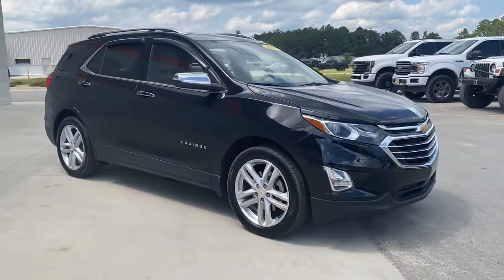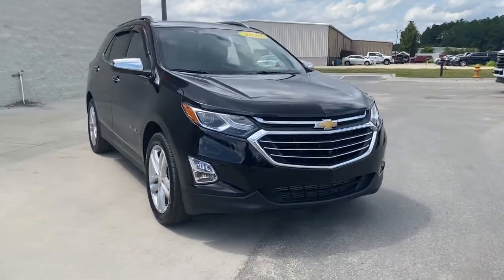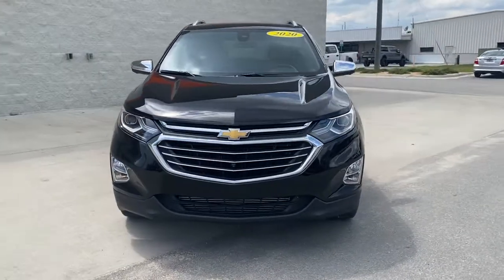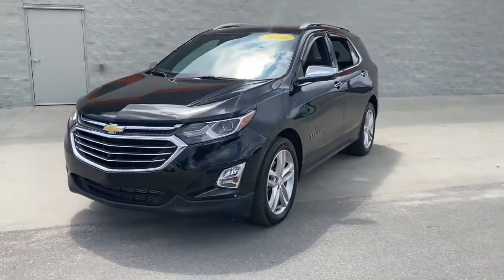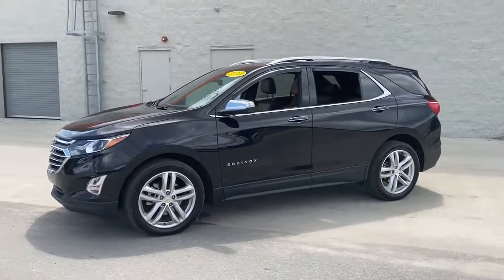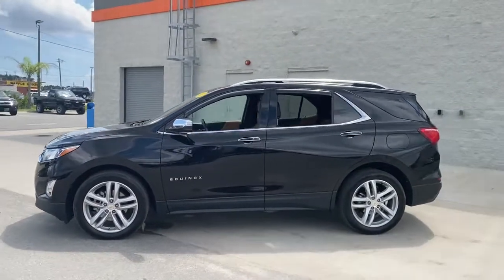2020 Chevrolet Equinox Jacksonville, Orange Park, Gainesville, Ocala, Kingsland GA L6144136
Mosaic Black Metallic Used 2020 Chevrolet Equinox available in Kingsland, Georgia at Murray Ford of Kingsland. Servicing the Jacksonville, Orange Park, Gainesville, Ocala, Lake City, FL area.

Clean CARFAX. 22/29 City/Highway MPGbrbrbrAwards:br  * 2020 IIHS Top Safety Pick with specific headlights